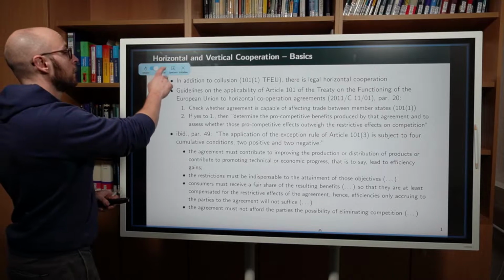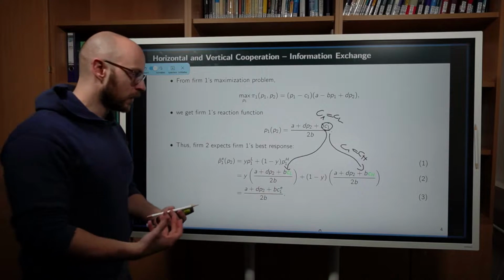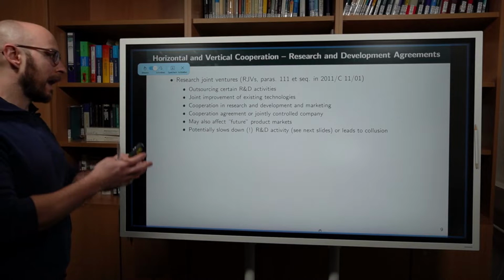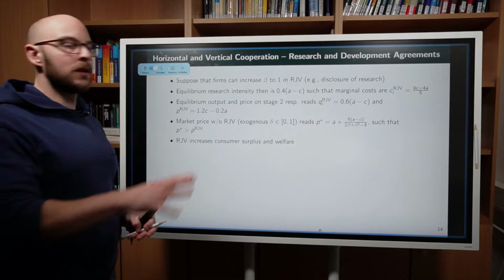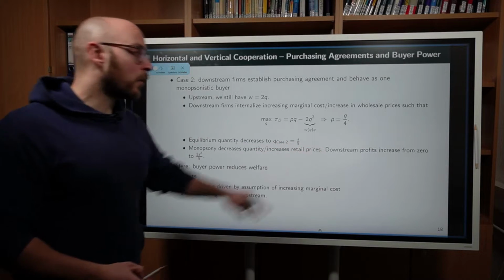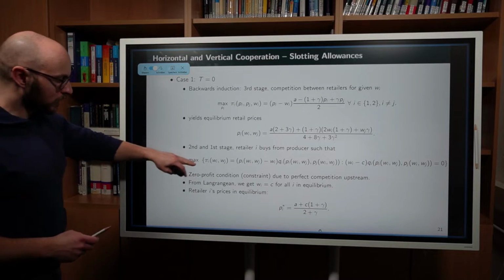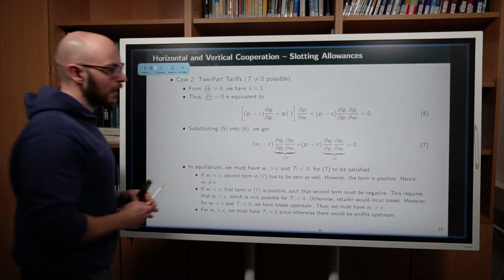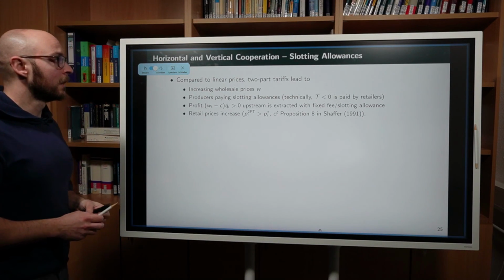Competition Policy and Strategy - Lecture XI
In this lecture, we address horizontal and vertical agreements. In this first part, we mostly cover horizontal agreements. We analyse the effects of and incentives for information exchanges between competitors. We also assess the effect of RJVs, buyer power and, as a special application of the latter, slotting allowances as introduced by Shaffer (1991, Rand)

Overview of the lecture series:

Chapter A - Perfect Competition and Monopoly
Chapter B - Competition: Static Models
Chapter C - Productive and Dynamic Efficiency
Chapter D - Competition Policy
Chapter E - Market Structure and Market Power
Chapter F - Market Definition
Chapter G - Merger Control
Chapter H - Competition: Repeated Games
Chapter I - Two-Sided Markets
Chapter J - Abuse of Dominance